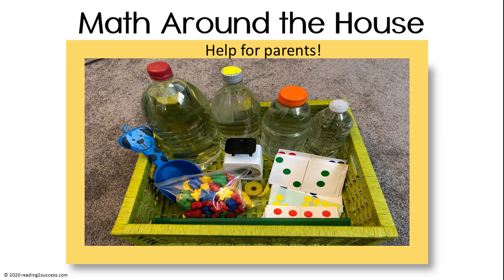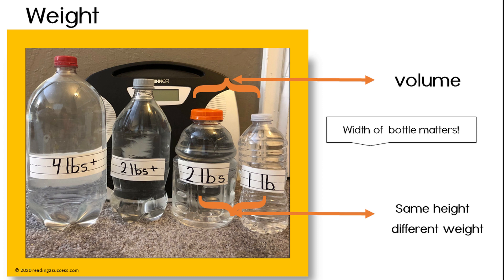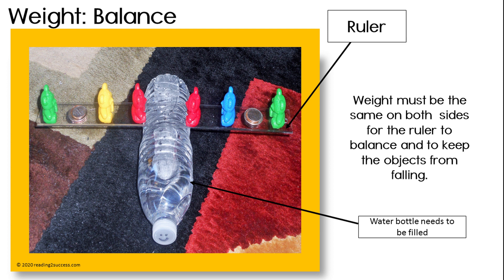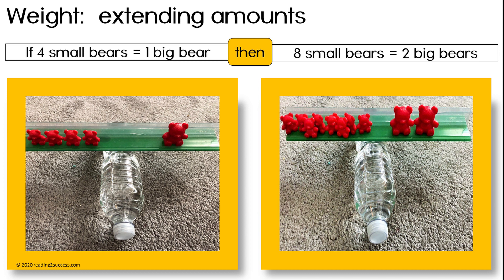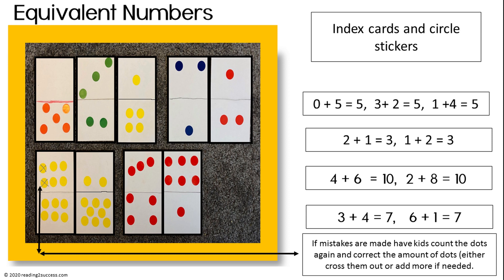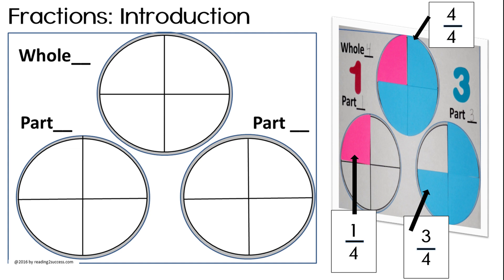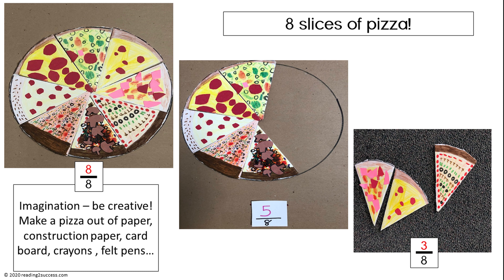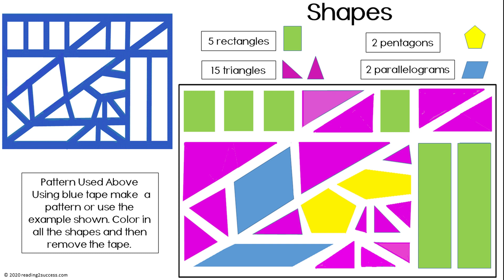Math Around the House - 8 activities that parents can teach kids today!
Doable, fun math activities using items that can be found around the house.
Activities include measurement, weight, density, balance,  addition, fractions and shapes.